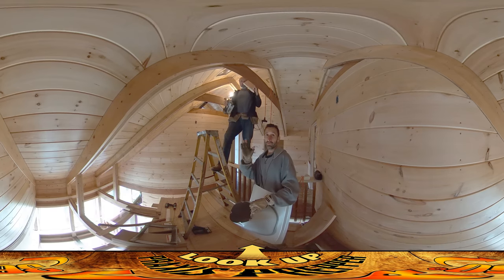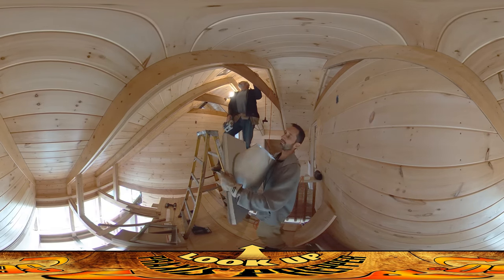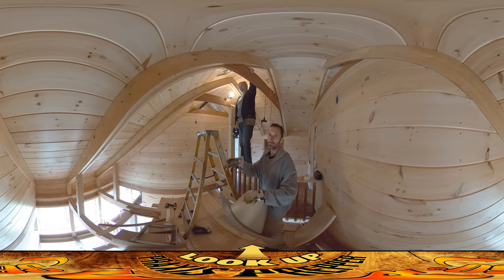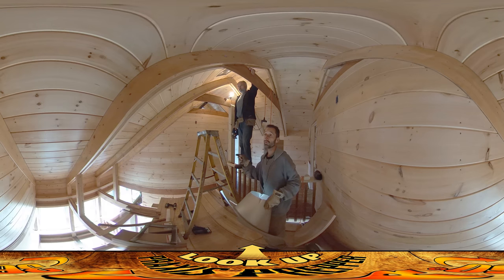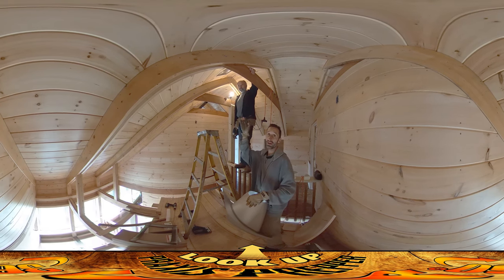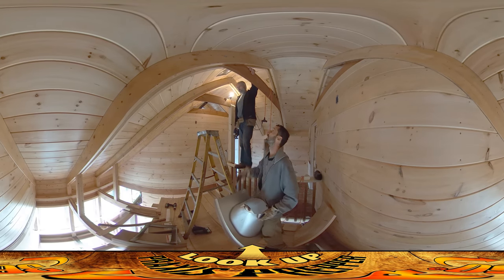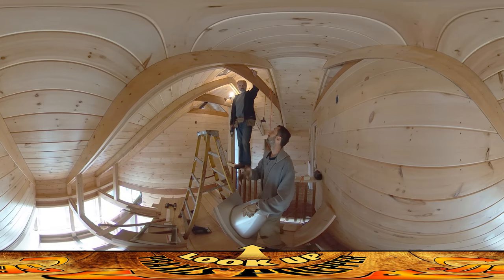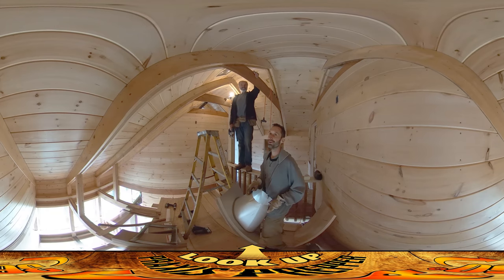Homestead Build - Chimney Install Day! 6 Inch Chimney Vent Pipe with Metalbestos Pipe